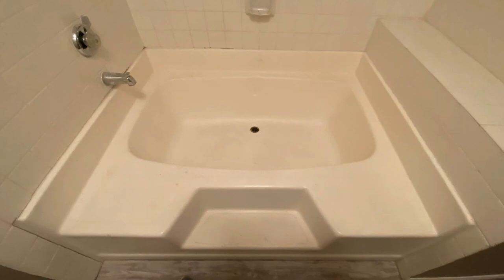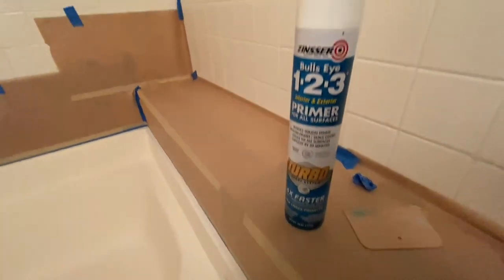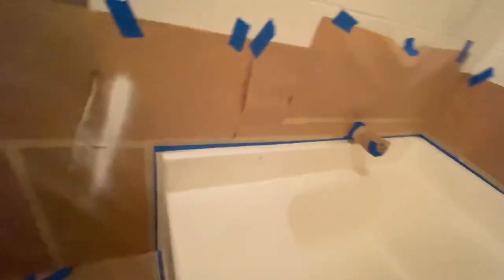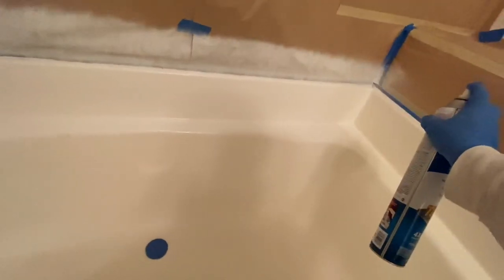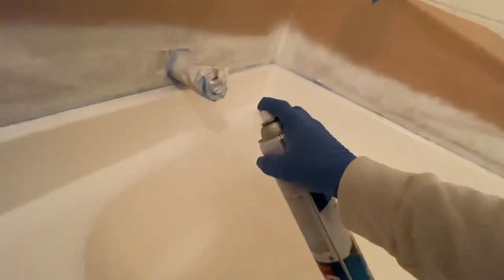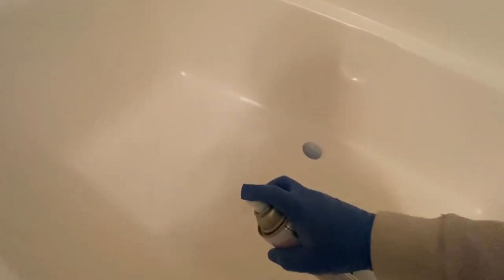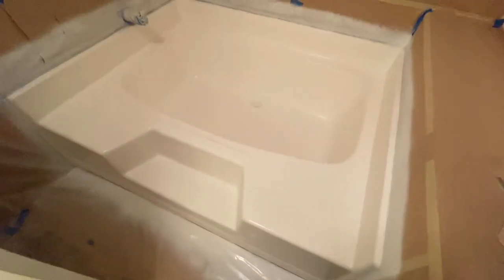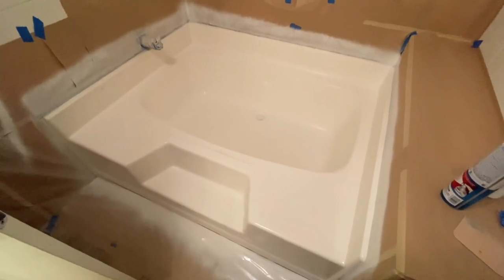HOW TO REGLAZE A BATHTUB #6 | Spraying DIY Primer on a Bathtub before REGLAZING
Here is a simple easy DIY Bathtub Primer to use before  Bathtub Reglazing. Make sure to clean and prepare the surface with light sanding with 220 grit sand paper prior to spraying. Also make sure you give it at least 1-2 hours curing time before applying top coat. Zinsser Bulls Eye Primer 1-2-3 has worked for me on hundreds of bathtub reglazing jobs. I highly recommend it especially for DIY projects.

Products Used in Videos on this Channel:
Material Used:
Bondo Fiberglass Resin
Bondo Fiberglass Mat
2" Paint Brush 24pk
120 To 3000 Assorted Grit Sandpaper for Wood Furniture Finishing, Metal Sanding and Automotive Polishing, Dry or Wet Sanding, 9 x 3.6 Inch, 36-Sheet
Capspray Titan Compressor 75 / 95:
3M Half Mask Reusable
3M N95 Respirator Filter 10pk
3M Cartridge Replacement Pack
Tack Cloth
Rustoleum Appliance Spray White